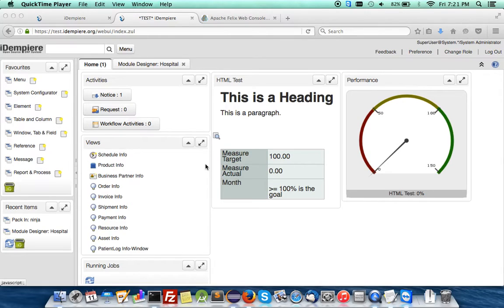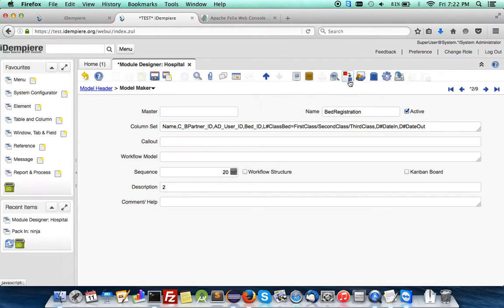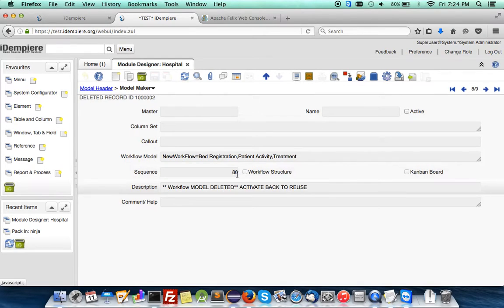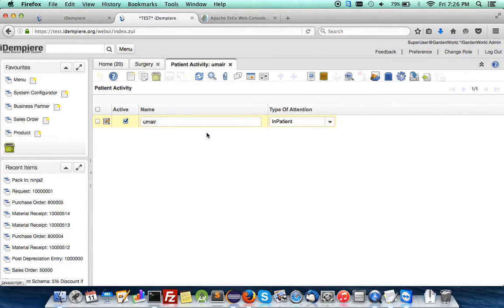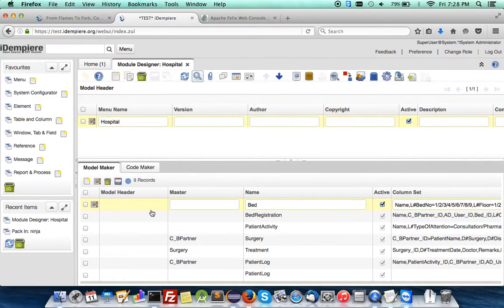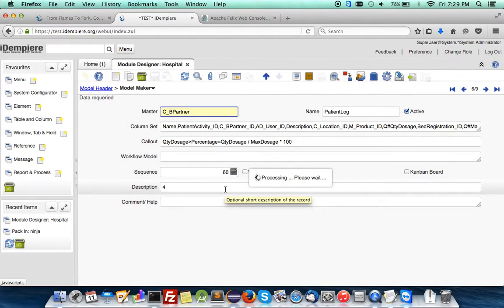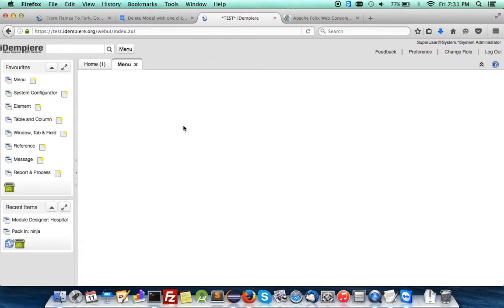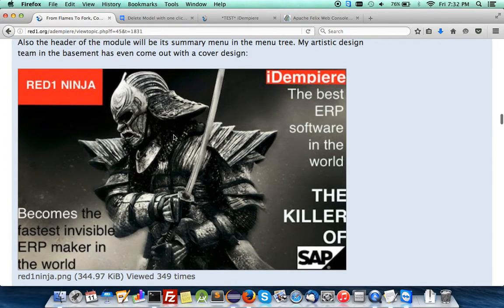RED1 NINJA with Delete Model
Now Rapid Development of any Application in iDempiere Free ERP can be easier, smoother and lightning quick with the additional feature to delete off models, including workflow and InfoWindow. This facilitates during the design and modelling stage of ERP software design. You can remove both the plugin code as well as the metadata of the models concerned. This is a continuation of the first Ninja plugin that shows how the Generate Module works.